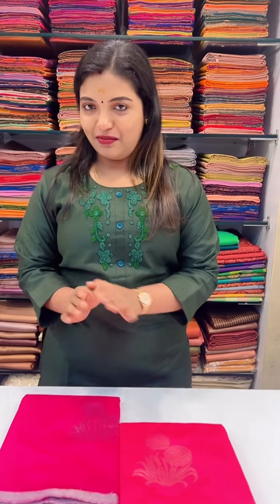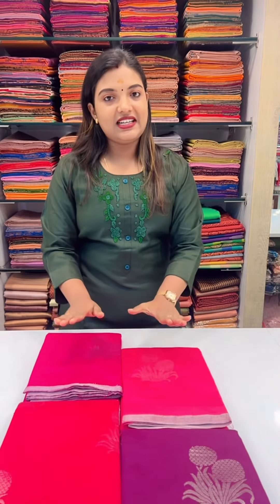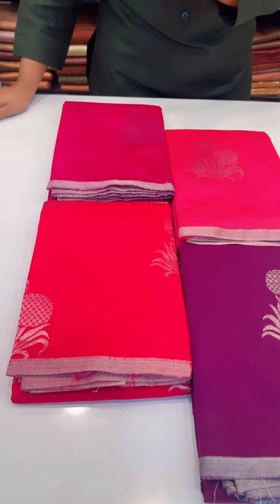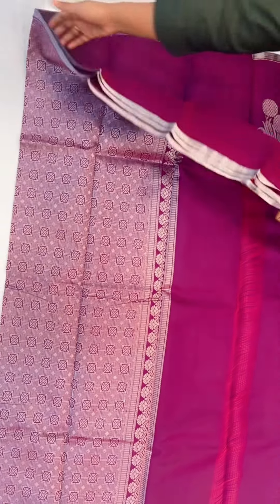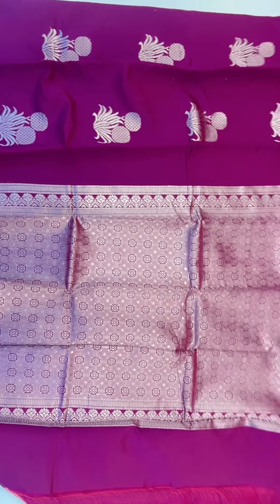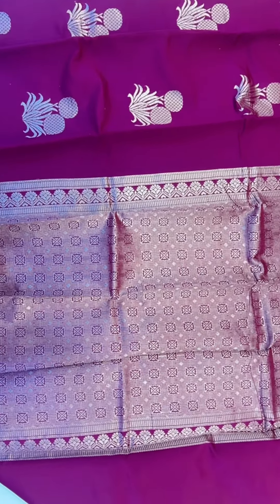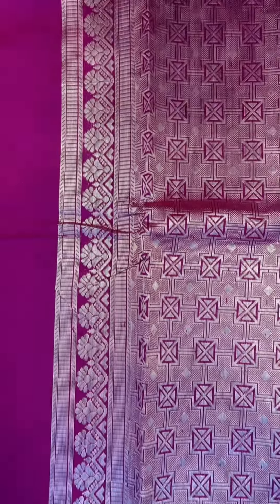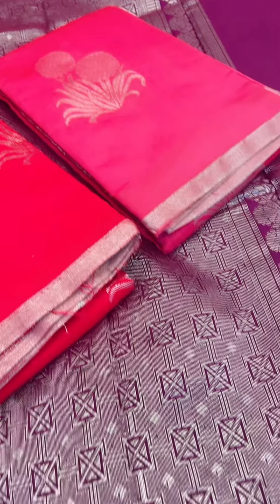Budget Friendly Semi Silk Sarees @Karishma Silks Thiruvalla💕💕💕